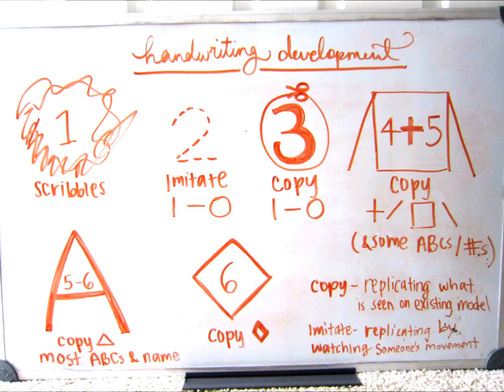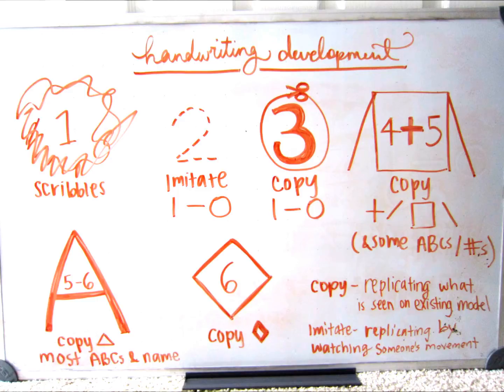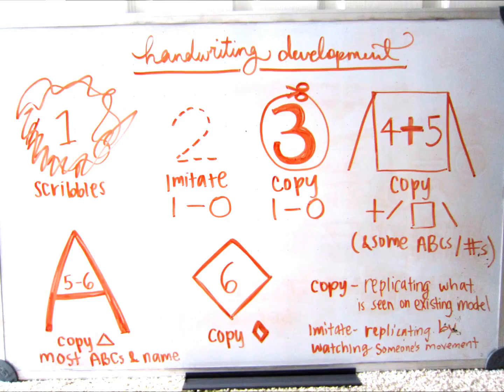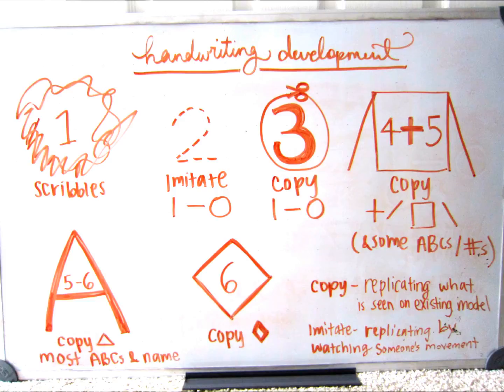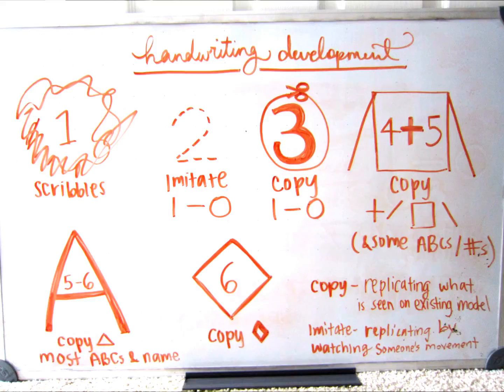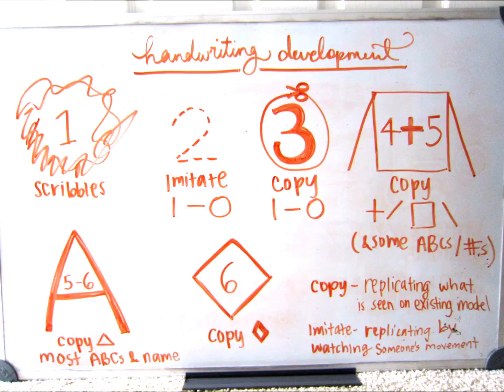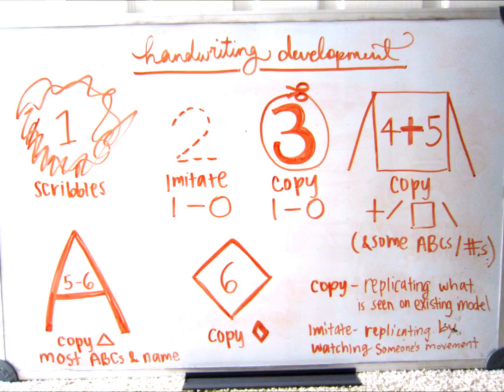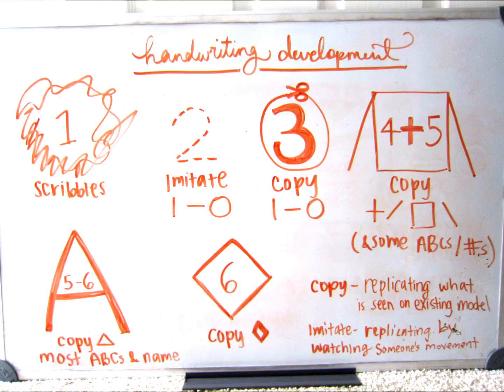Handwriting Development Years 1-6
Hi everyone!

This is a quick and simple overview of handwriting development for children during years 1-6. I hope this is helpful to you all. I plan on making my next few videos for people who are interested in OT and applying to programs. :)

Have a great day and sending you all wonderful vibes!

Source:
Early Childhood Development Chart by Voress and Pearson